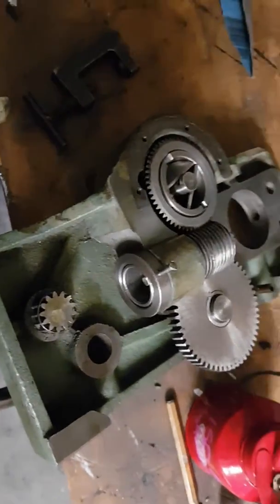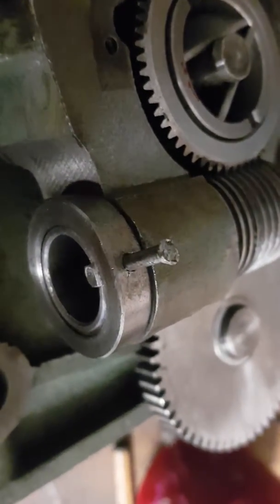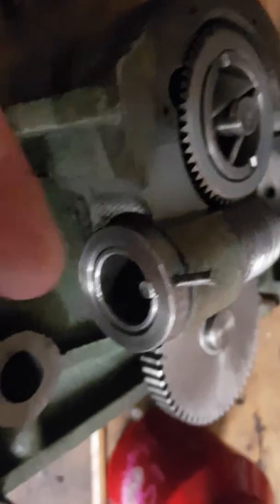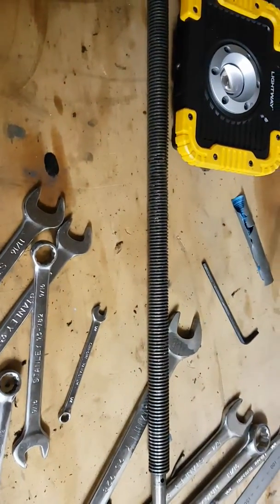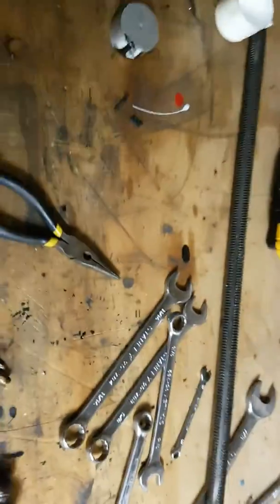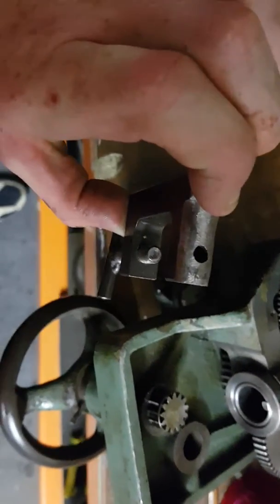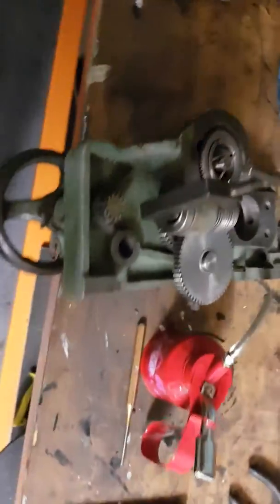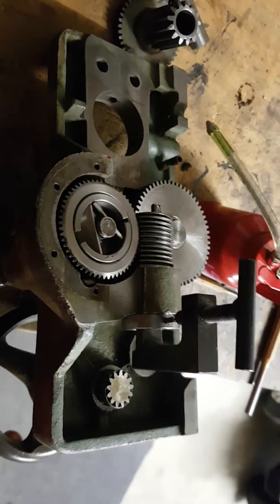LITTLE TIPS #5 Hercus 260 Apron installation tip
My way of overcoming a difficult to remove and install pin in all Hercus 260, southbend and atlas aprons. This pin not only stops the pinion gear from coming loose, it also holds in the key that rides along the key way in the lead screw. It is in such a position that it needs holding from both directions for proper staking of the key. Make yourself a simple clamp like mine and save yourself the heart ache.